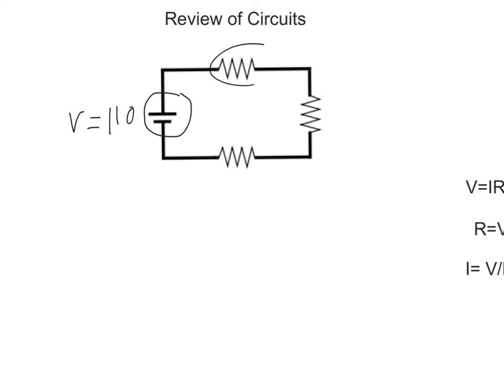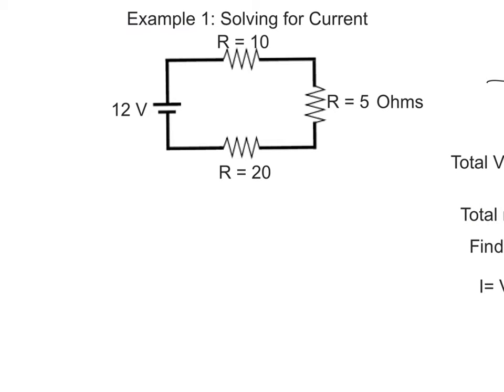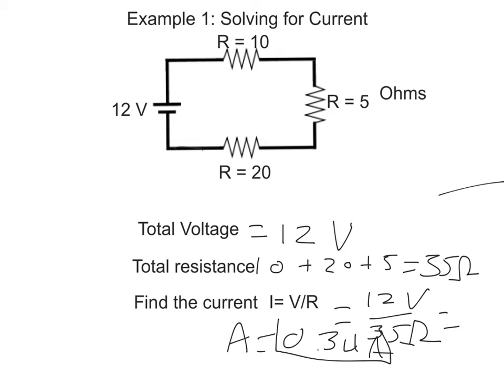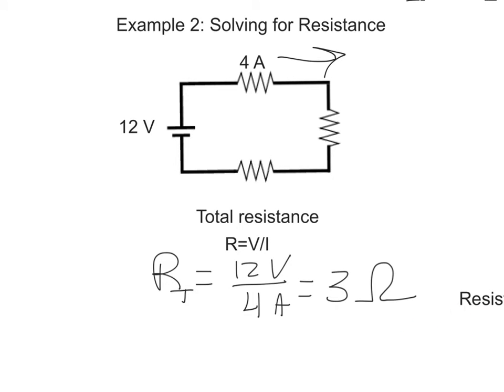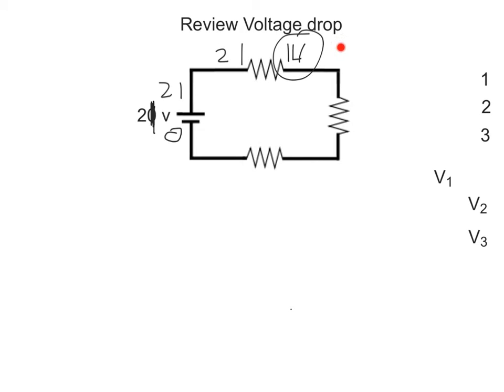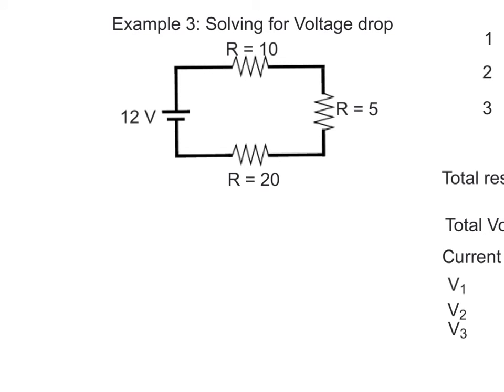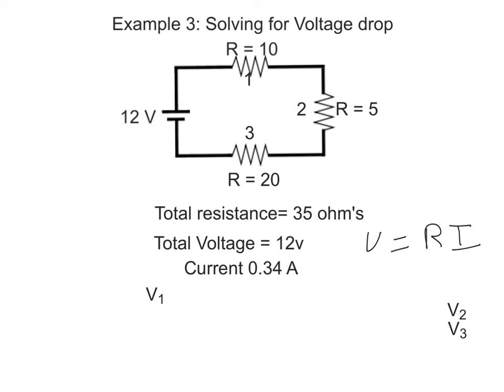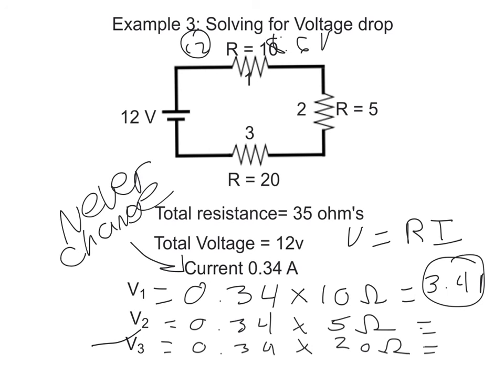Ohm's law with circuits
Simple circuit diagrams with Ohm's Law calculations.  Introductory level to circuit diagrams and Ohm's Law